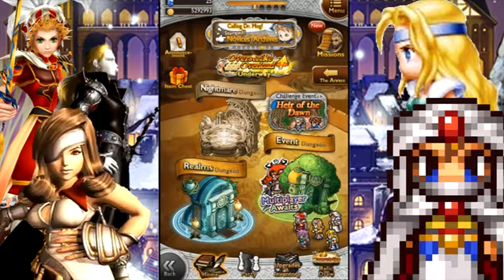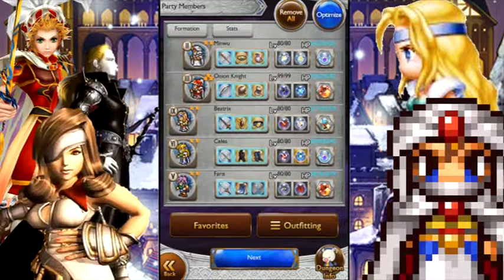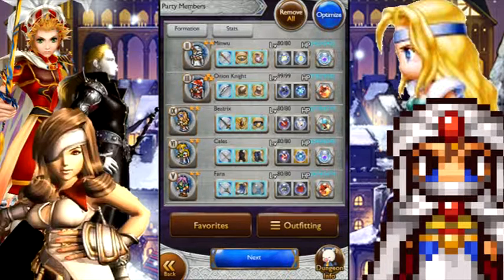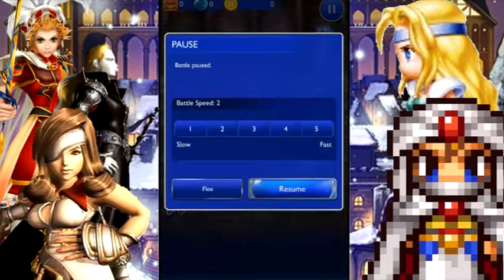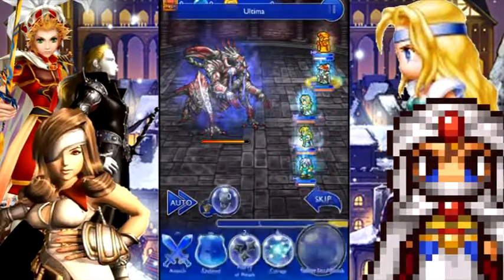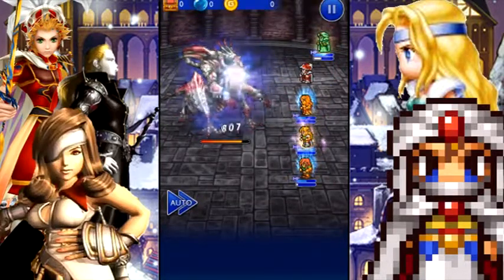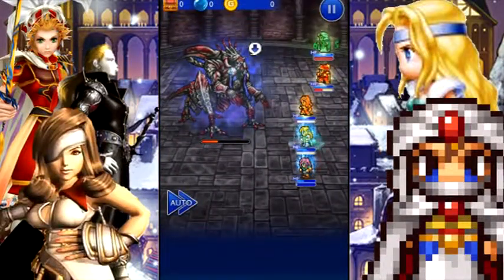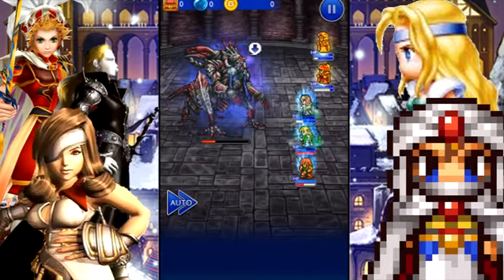A Tour of Final Fantasy: Record Keeper - Ultima Weapon (Doom)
I've decided to record a tough fight from Record Keeper at the time, which is Ultima Weapon. So in other words, me playing through a game for the sake of it.

By the way, this video was impossible to make in my main editor Pinnacle Studio, as the editor desyncs the audio and video, even though the video itself is fine. I had to figure out how to render a widescreen 480p video on Movie Studio Platinum (480p because I can't go higher...yet). FInding a way to get all of this together took DAYS.

I don't even care if this gets claimed. And somehow, it hasn't.